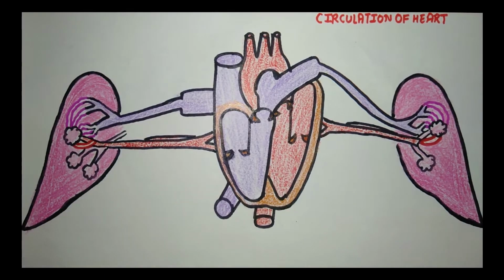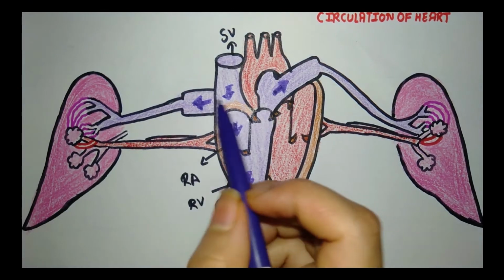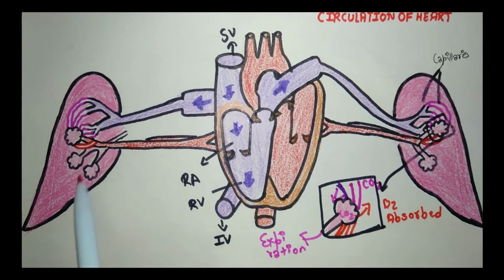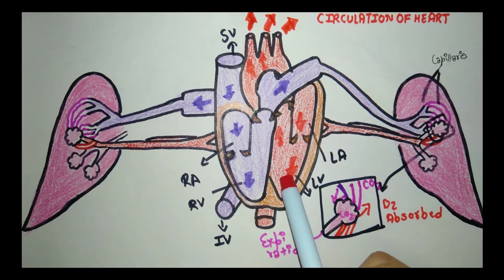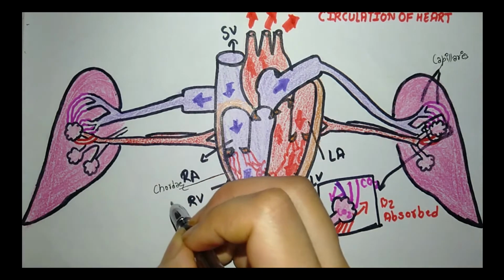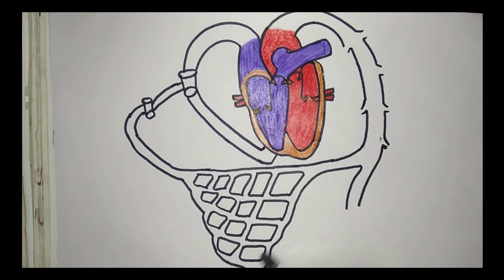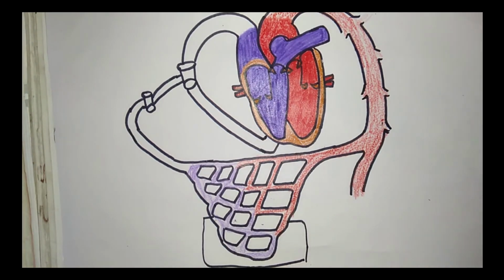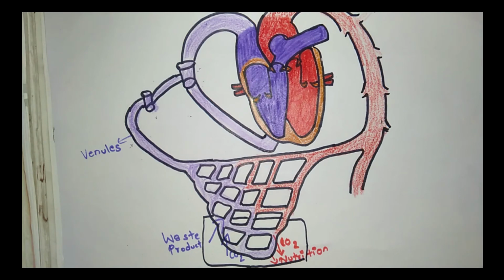Circulation of heart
Hello everyone in this video we talk about the circulation of heart ,where i describe the Pulmonary and Systemic circulation